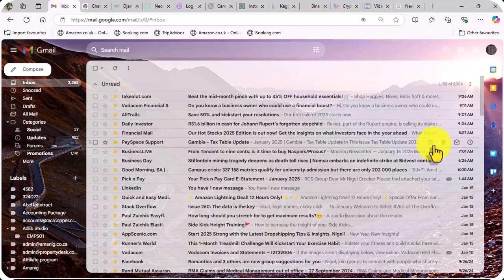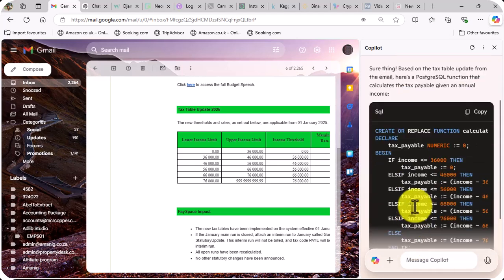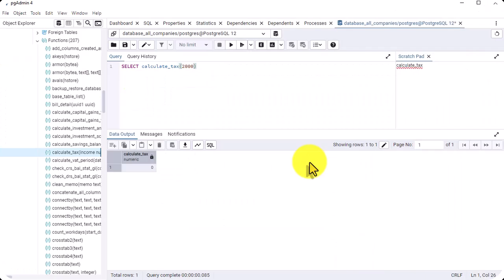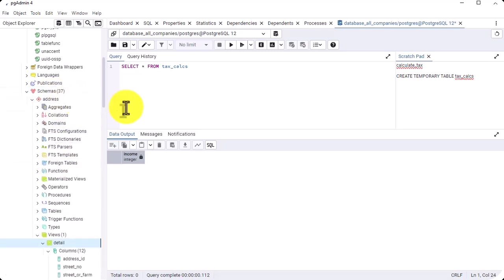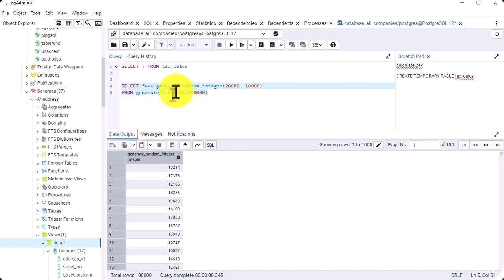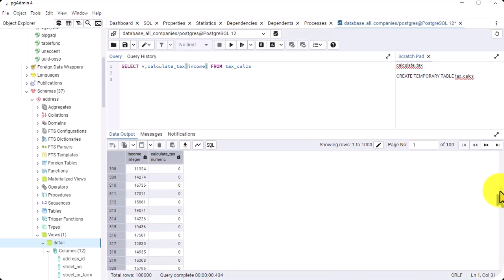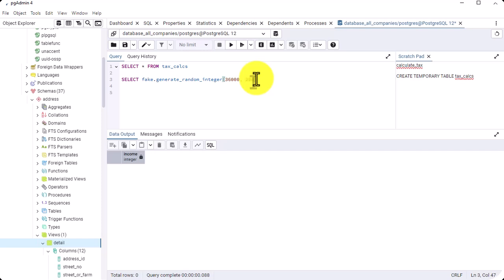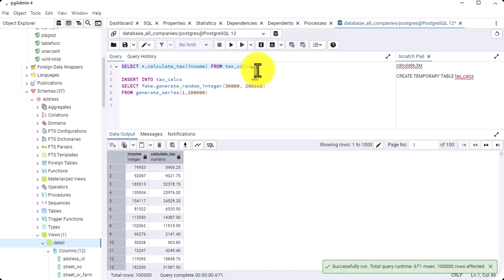Master PostgreSQL: Create Functions to Calculate Tax Payable with Ease!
Welcome to Database Mastery with Nigel Crocker! In this video, we'll dive into the world of PostgreSQL and learn how to create a function that calculates tax payable based on an annual income. Whether you're a beginner or an experienced database professional, this tutorial will guide you through the process step-by-step.

What You'll Learn:

How to create a PostgreSQL function with a parameter.

The logic behind calculating tax payable using different income thresholds.

Practical examples and explanations to help you understand the concepts better.

Why Watch This Video:

Enhance your PostgreSQL skills with practical, real-world examples.

Learn how to implement tax calculation logic in your database applications.

Get tips and tricks to make your database functions more efficient and effective.